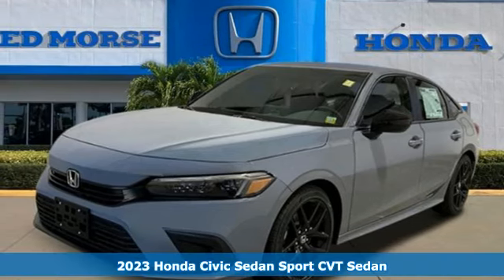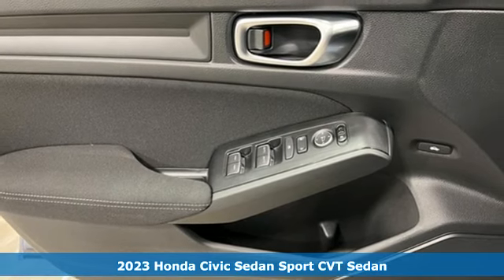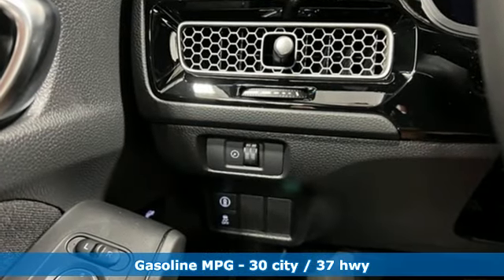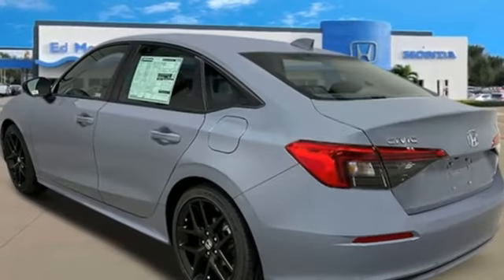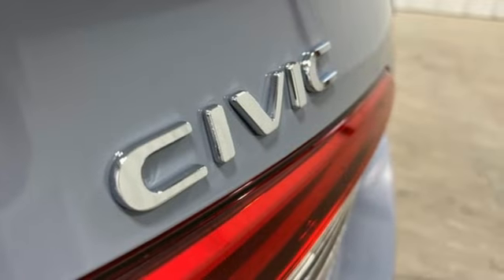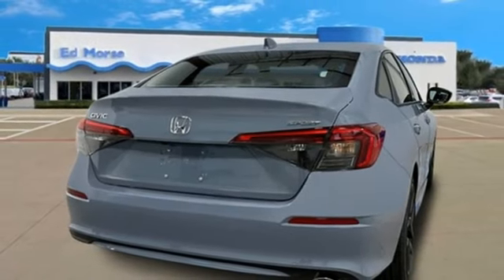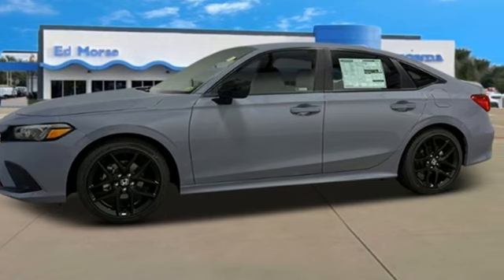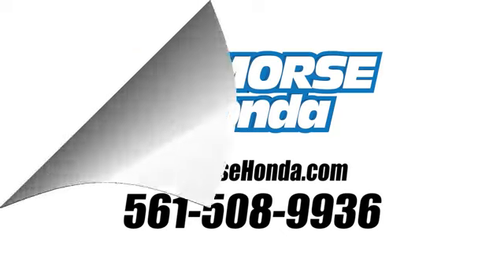New 2023 Honda Civic West Palm Beach Juno, FL PH508743 - SOLD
Year: 2023
Make: Honda
Model: Civic
Trim: Sport
Engine: 2.0Ll 4 Cylinder Sequential-Port F.I.
Transmission: FWD CVT
Interior: Black
Stock #: PH508743
VIN: 2HGFE2F57PH508743
Sonic Gray Pearl 2023 Honda Civic Sport 2.0L I4 DOHC 16V i-VTEC CVT FWD 30/37 City/Highway MPG Black Cloth. Black Cloth, 4-Wheel Disc Brakes, 8 Speakers, ABS brakes, Adaptive Cruise Control: Adaptive Cruise Control (ACC) with Low-Speed Follow, Air Conditioning, Alloy wheels, AM/FM radio, Apple CarPlay/Android Auto, Auto High-beam Headlights, Automatic temperature control, Brake assist, Bumpers: body-color, Cloth Seat Trim, Delay-off headlights, Driver door bin, Driver vanity mirror, Dual front impact airbags, Dual front side impact airbags, Electronic Stability Control, Emergency communication system: HondaLink, Exterior Parking Camera Rear, Four wheel independent suspension, Front anti-roll bar, Front Bucket Seats, Front Center Armrest, Front reading lights, Fully automatic headlights, Illuminated entry, Knee airbag, Leather Shift Knob, Leather steering wheel, Low tire pressure warning, Occupant sensing airbag, Outside temperature display, Overhead airbag, Panic alarm, Passenger door bin, Passenger vanity mirror, Power door mirrors, Power steering, Power windows, Radio data system, Radio: 180-Watt AM/FM Audio System, Rear anti-roll bar, Rear side impact airbag, Rear window defroster, Remote keyless entry, Security system, Speed control, Speed-sensing steering, Steering wheel mounted audio controls, Tachometer, Telescoping steering wheel, Tilt steering wheel, Traction control, Trip computer, and Wheels: 18 Gloss Black Alloy.

Address:
3790 West Blue Heron Boulevard